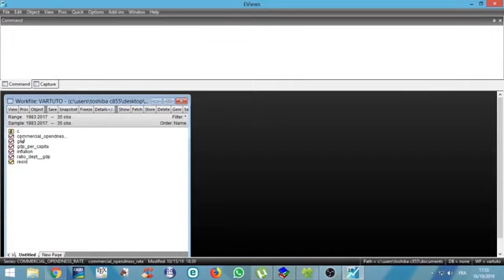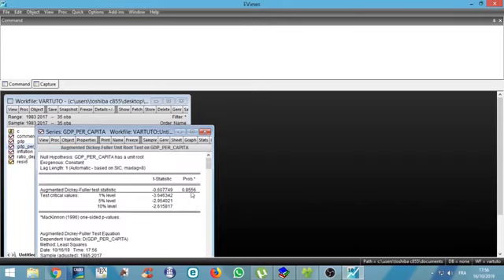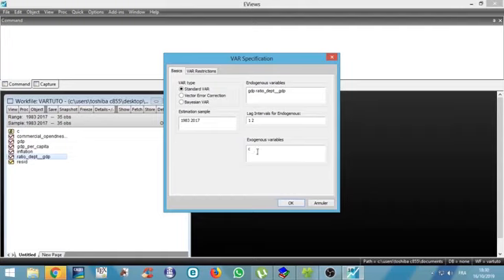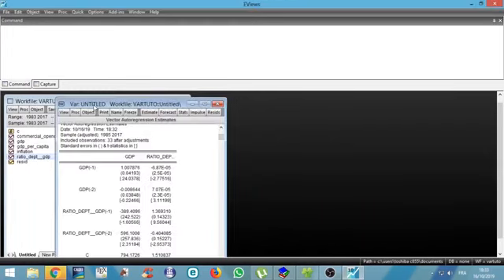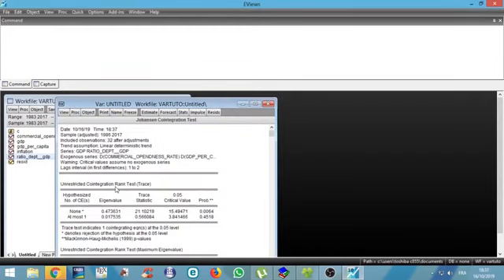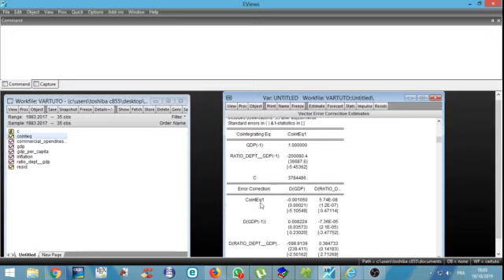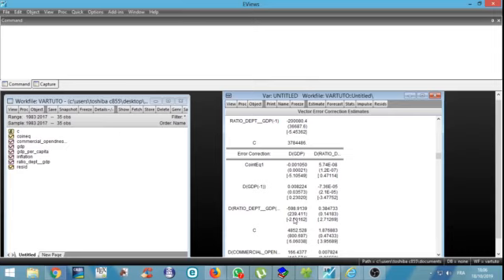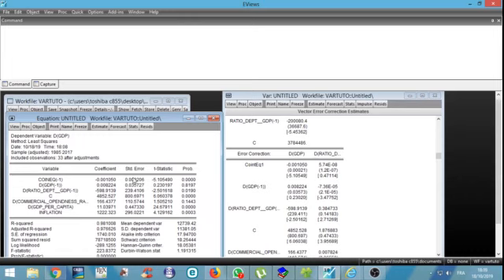How to run Vector Autoregressive (VAR) and Vector Error Correction Model(VECM) with EVIEWS part 2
This tutorial video shows you how to run Vector Autoregressive (VAR) and Vector Error Correction Model(VECM) with EVIEWS. we show you how to estimate coefficients, test for unit root and cointegression as well as interpretation of coefficients

 I recommend the following books/articles:

1)-Structural Vector Autoregressive Analysis

2)-Financial Development and Economic Growth: The Bolivian Case: A Granger-causality test and a Vector Error Correction Model (VECM) approach (Anglais) Broché – 14 mars 2012

3)-Competitiveness of Malaysian Exports: Malaysian export competitiveness with China and India: Vector Error Correction Model (VECM) approach (Anglais) Broché – 22 décembre 2011

4)-The Macroeconomic Analysis of Foreign Capital Inflows in Pakistan (Anglais) Broché – 12 avril 2011

5)-Cross Section and Experimental Data Analysis Using EViews (English Edition) 1st Edition, Format Kindle

6)-Advanced Time Series Data Analysis: Forecasting Using Eviews (Anglais) Relié

7)-Economic and Financial Modelling With Eviews: A Guide for Students and Professionals (Anglais) Relié – 1 novembre 2018